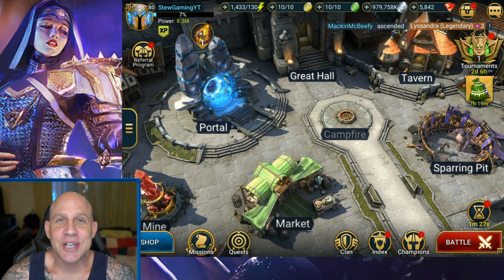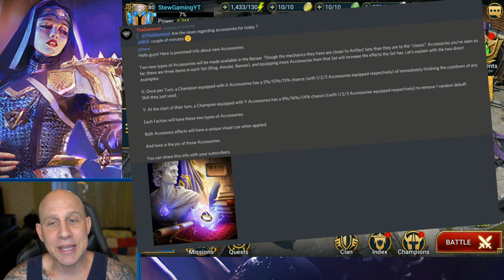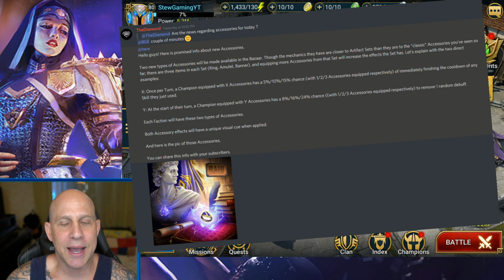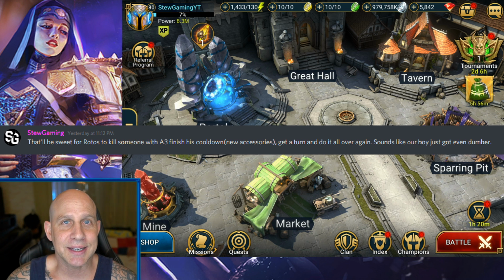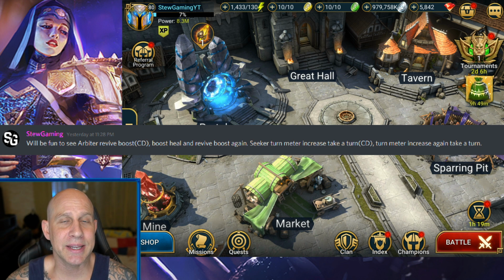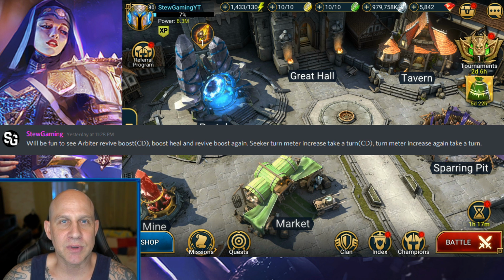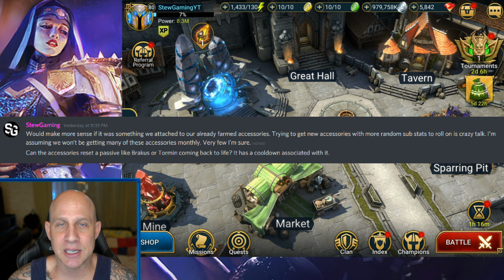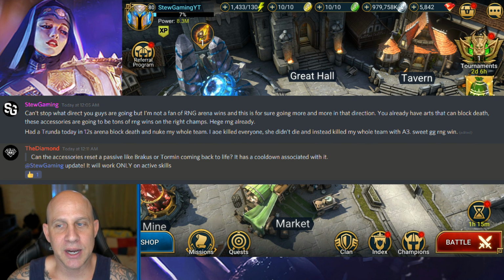FREE BOOKS & SHARDS FINALLY BAZAAR NEW SET ITEMS | RAID SHADOW LEGENDS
⚡⚡Dragon Champions iOS & Android install links⚡⚡